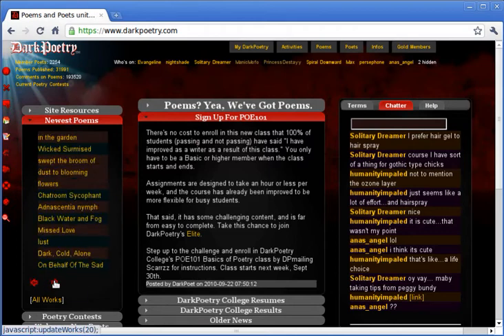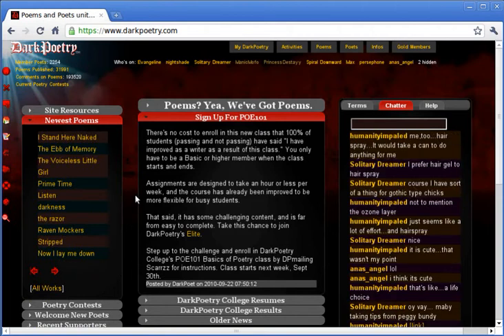Promoting your Poetry on DarkPoetry.com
This video explains the best way to be discovered and build your readership on DarkPoetry.com.